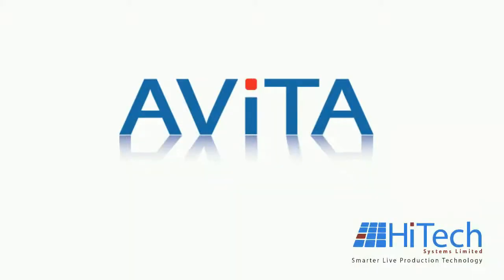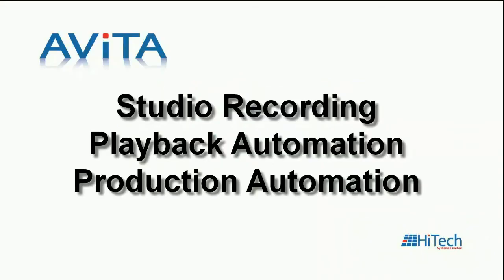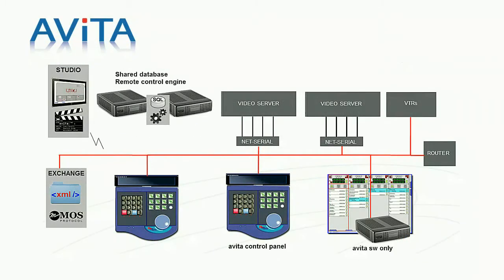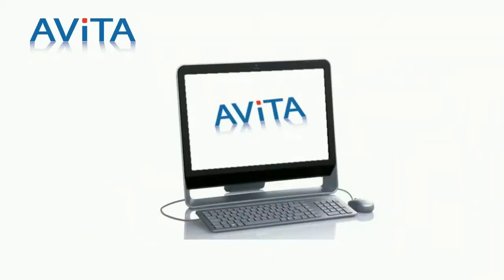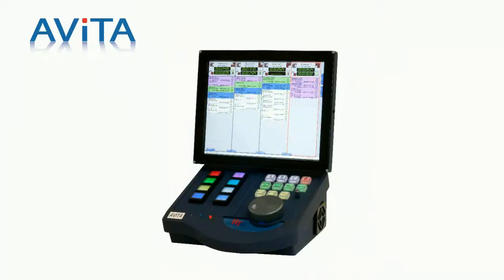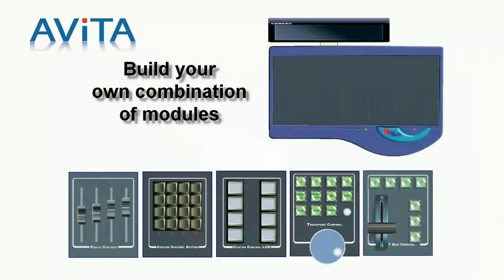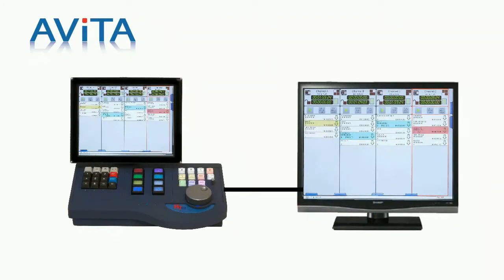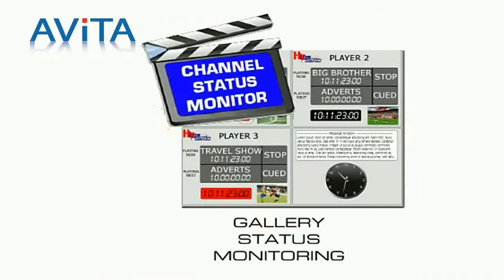AViTA_Overview_Aug_2011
HiTech Systems UK  AViTA Product Overview